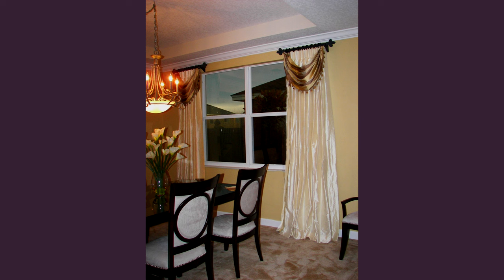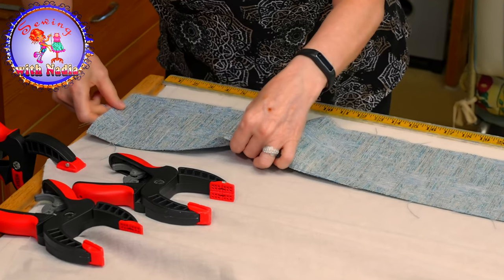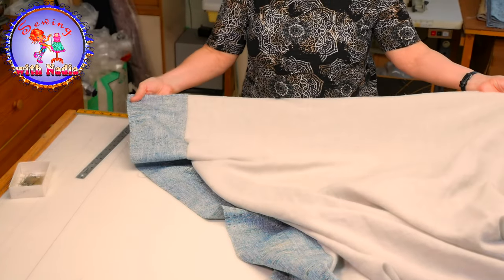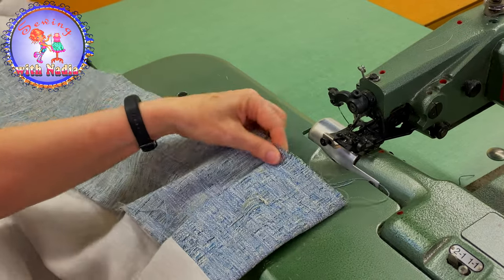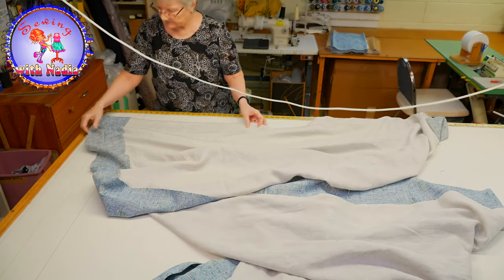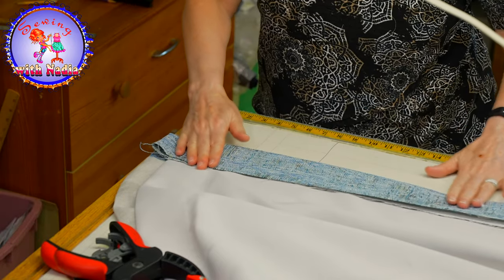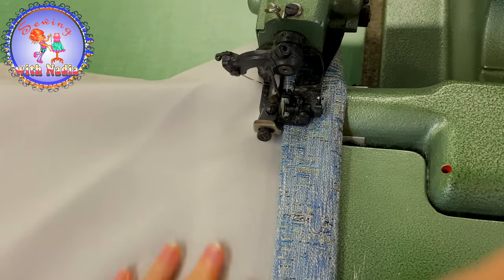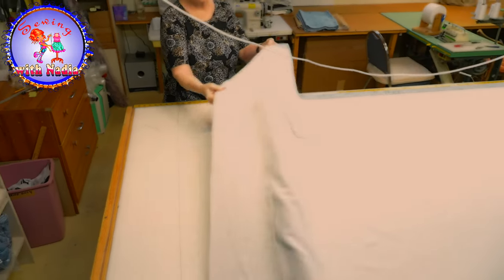💁‍♀️How to Make Beautiful Side Band and Give Plane Drapery Panels CUSTOM STUNNING LOOK !!! 😍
You will learn how to make plain simple looking window drapery panels   look absolutely gorgeous. And the best part is that this could be done with any panels. Even ordinary looking panels that you can buy in department stores like Walmart and others and convert them into custom made, great looking panels. We are going to add side bands, and they will give your panels that pop up effect.
Aprenderá cómo hacer que los paneles de cortinas de ventanas de apariencia sencilla se vean absolutamente hermosos. Y lo mejor es que esto se puede hacer con cualquier panel. Incluso paneles de aspecto normal que puedes comprar en grandes almacenes como Walmart y otros y convertirlos en paneles personalizados y de gran apariencia. Vamos a agregar bandas laterales que le darán a tus paneles ese efecto emergente.

Sade, basit görünümlü pencere perdelik panellerinin nasıl kesinlikle muhteşem görüneceğini öğreneceksiniz. Ve en iyi yanı, bunun herhangi bir panelle yapılabilmesidir. Walmart ve diğerleri gibi büyük mağazalardan satın alabileceğiniz sıradan görünümlü paneller bile bunları özel yapım panellere dönüştürebilirsiniz. yapılmış, harika görünümlü paneller, yan bantlar ekleyeceğiz ve panellerinize açılır efekt verecekler.

您将学习如何使看似简单的窗帘面板看起来绝对华丽。 最好的部分是这可以用任何面板来完成。 即使是普通的面板，您也可以在沃尔玛等百货商店购买，并将它们转换成定制的、美观的面板。 我们将添加侧边带，它们将为您的面板提供弹出效果。
Nín jiāng xuéxí rúhé shǐ kàn shì jiǎndān de chuānglián miànbǎn kàn qǐlái juéduì huálì. Zuì hǎo de bùfèn shì zhè kěyǐ yòng rènhé miànbǎn lái wánchéng. Jíshǐ shì pǔtōng de miànbǎn, nín yě kěyǐ zài wò'ērmǎ děng bǎihuò shāngdiàn gòumǎi, bìng jiāng tāmen zhuǎnhuàn chéng dìngzhì de, měiguān de miànbǎn. Wǒmen jiāng tiānjiā cè biān dài, tāmen jiāng wèi nín de miànbǎn tígōng dànchū xiàoguǒ.

سوف تتعلم كيفية جعل ألواح ستائر النوافذ البسيطة تبدو رائعة للغاية. وأفضل ما في الأمر هو أنه يمكن القيام بذلك باستخدام أي لوحة. حتى اللوحات ذات المظهر العادي التي يمكنك شراؤها من المتاجر الكبرى مثل Walmart وغيرها وتحويلها إلى لوحات مخصصة ورائعة المظهر. سنقوم بإضافة أشرطة جانبية، وسوف تعطي لوحاتك تأثيرًا منبثقًا.
sawf tataealam kayfiat jael 'alwah satayir alnawafidh albasitat tabdu rayieatan lilghayati. wa'afdal ma fi al'amr hu 'anah yumkin alqiam bidhalik biaistikhdam 'ayi lawhatin. hataa allawhat dhat almazhar aleadi alati yumkinuk shirawuha min almatajir alkubraa mithl Walmart waghayriha watahwiliha 'iilaa lawhat mukhasasat warayieat almazhara. sanaqum bi'iidafat 'ashritat janibiatin, wasawf tueti lawhatuk tathyran mnbthqan.

Buy your sewing tools and supplies here to help our channel:
Foot Leveling Button With Low Shank Adapter For Singer, Baby Lock, Brother
Singer 4806 Titanium Universal Reg and Ball Point Machine Needles
Overcast presser foot Sewing Machine Foot SA135 - Fits All Low Shank Snap-On Singer*, Brother, Etc
Adjustable Guide Sewing Machine Presser Foot. Fits for Low Shank Domestic Sewing Machine
SINGER | HD6700 Electronic Heavy Duty Sewing Machine with 411 Stitch Applications
Gingher 8-Inch Knife Edge Dressmaker's Shears
Singer Bundle - Detail Scissors, Thread Snips, 8.5" Scissors
Dritz Ergonomic Design Large Seam Ripper
Professional Tailor's Chalk Triangle Tailor's Chalk Sewing 10PC (4 Color)
Sewing Thread 24 Colors 1000 Yards Polyester Each Thread Spools For Sewing Machine

          MY FAVORITE SEWING TOOLS & SUPPLIES:
Tailors CHALK
Tailors CHALK, Fabric MARKERS
Heat Erasable Pens for Fabric
HEAD PINS 1000 Pieces
HEAD PINS 120 Pieces
SEWING THREADS 30 Color Polyester 45 m / 50 yds Each
SEWING THREADS 100 Color Polyester 250 Yards Per Spools
CLIPS Sewing 30 Pcs
NEEDLES for Hand Sewing
NEEDLES Sewing Machine
BOLL POINT Machine NEEDLES
RIPPER kit
RIPPERS 8 Pcs Sewing Seam , (4 Large & 4 Small)
SCISSORS 9 Inch Heavy Duty ,5.2 Inch small scissor , measuring tape
TAPE MEASURE
SLIDING GAUGE Measuring Sewing RULER
MAGNETIC Seam GUIDE 2 pieces
AWL Scratch Tool
BOBBINS 25 Pcs
OVERLOCK MACHINE